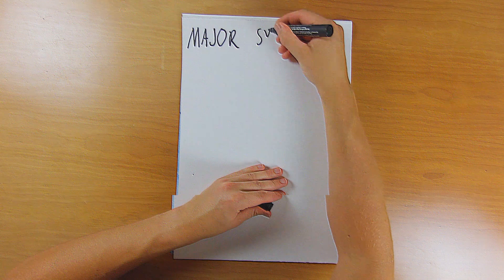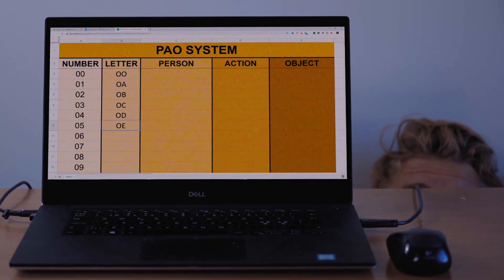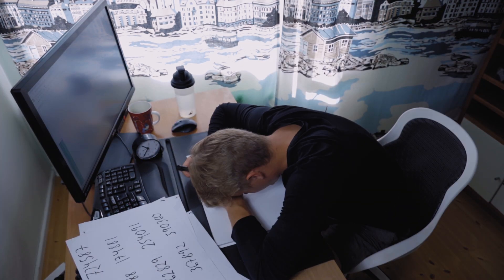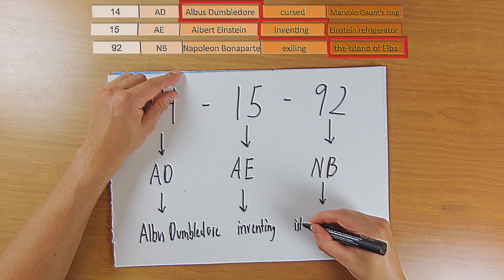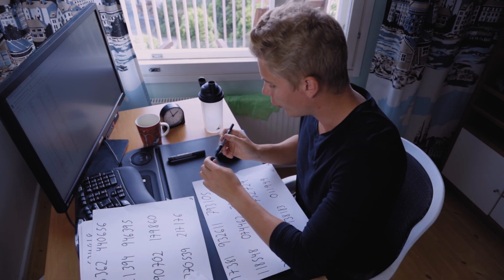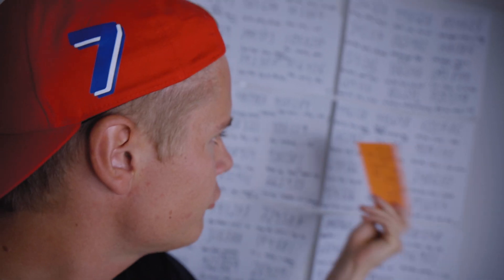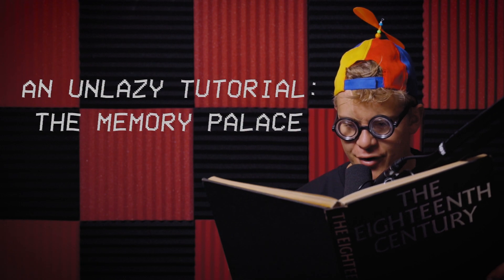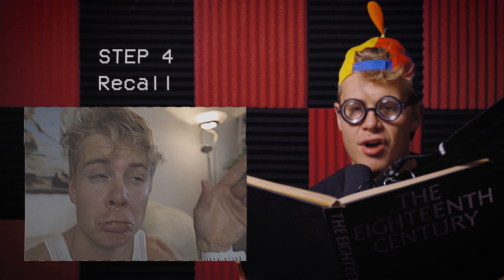How I memorized 1000 digits of Pi in 1 day (with zero practice).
I memorized 1,000 digits of Pi in one day. And you can do it too! You just need to know how to use a PAO system and a memory palace, or the method of loci. This vid explains it all :)

Step 1 - Copying digits on paper 01:55
Step 2 - Converting numbers into images 02:45
Step 3 - Memorizing the images 04:50
Step 4 - Creating a memory palace 06:44
Step 5 - Writing down the digits from memory 09:24

If you wanna know more, I also wrote a blog post about this 🤓!

👉 Redeem your free month with Skill Yoga (or use code JONNE)

Be unlazy.